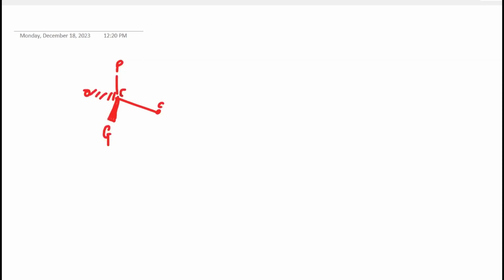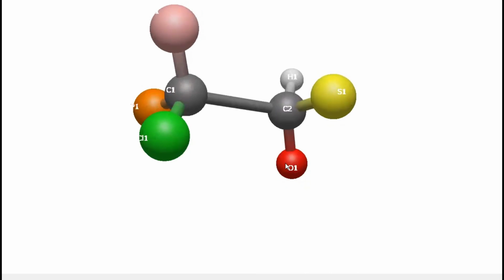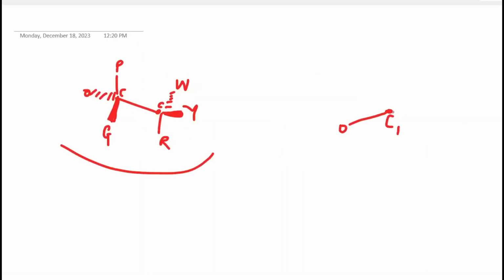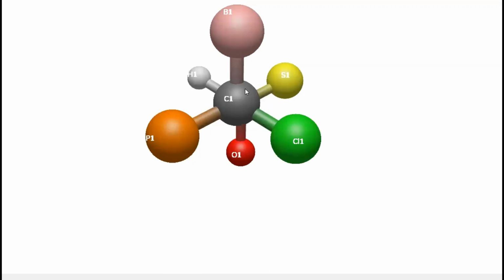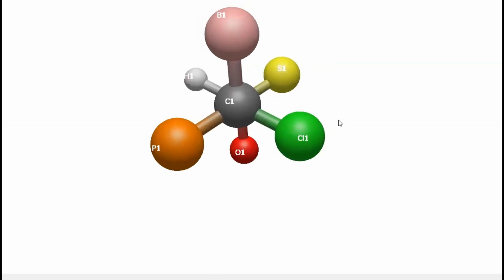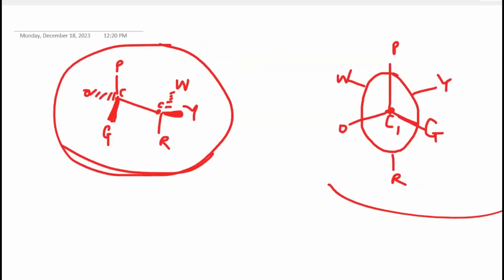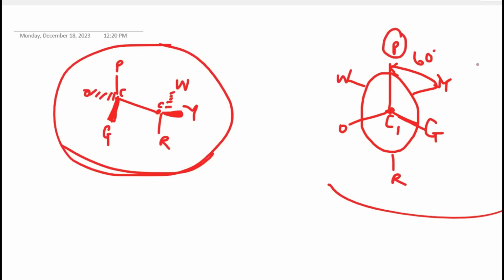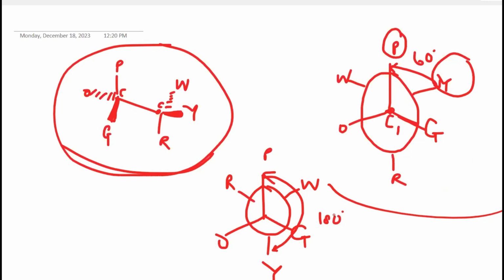Newman Projection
Newman Projection from Bond Line Structure